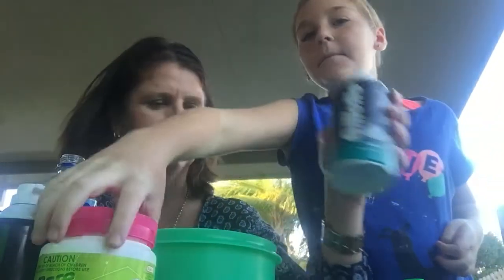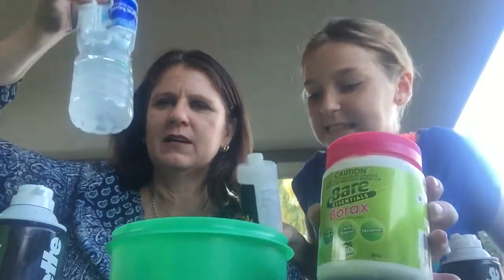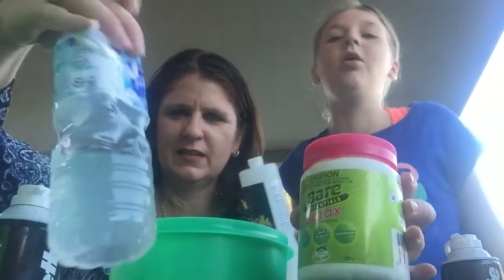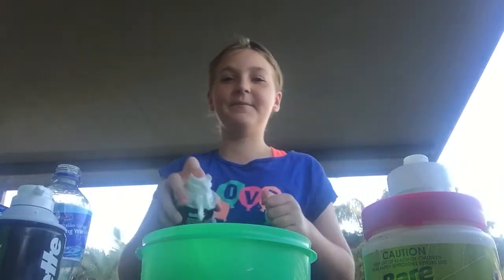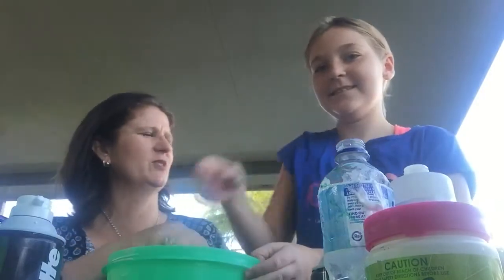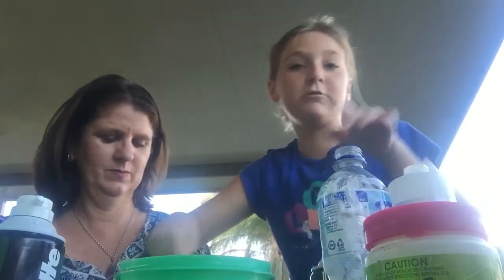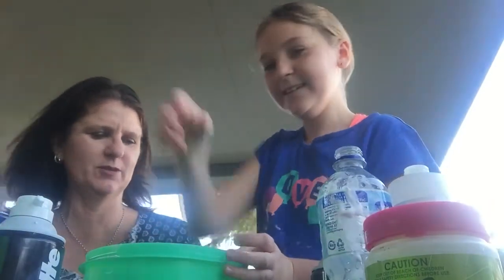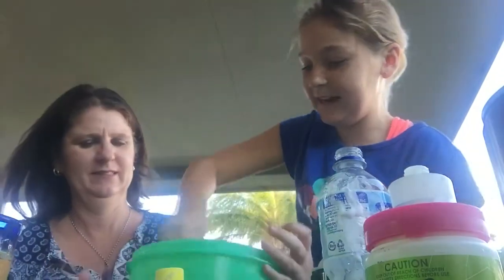Successful Slime Australia style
Second attempt at making Australia Slime with Smelly Belly Holly